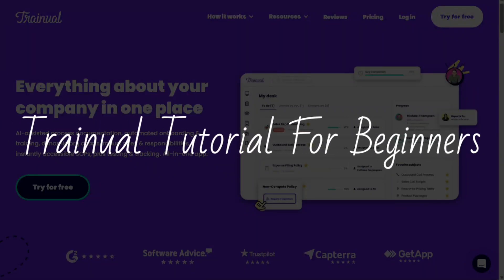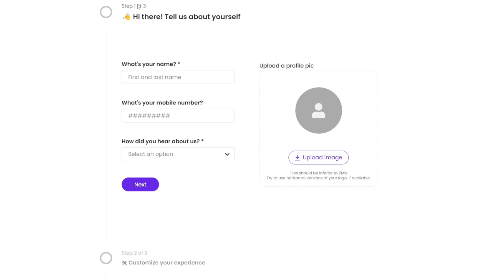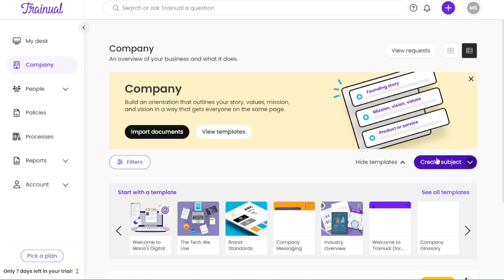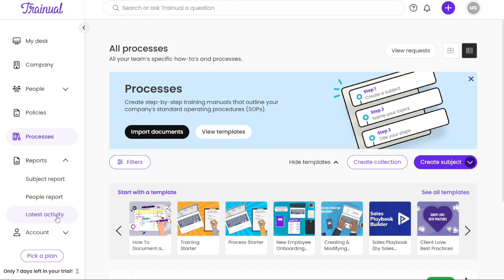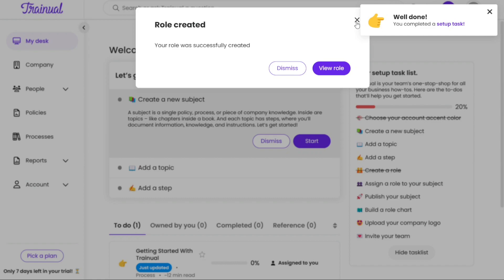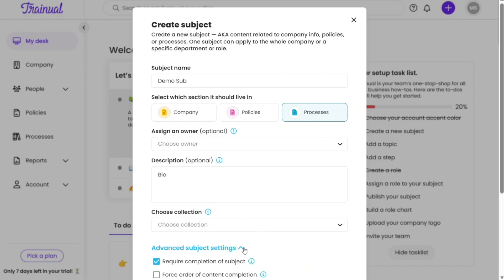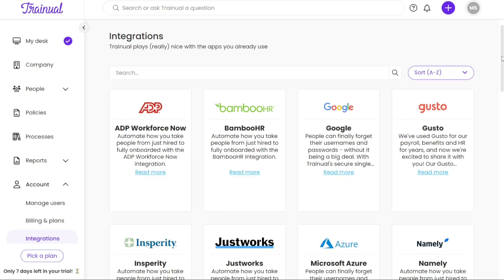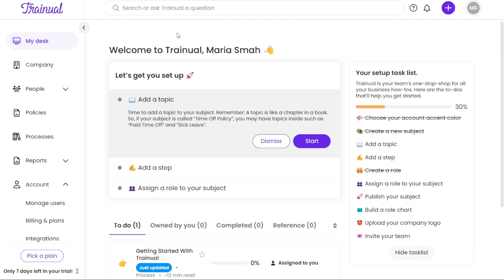Trainual Tutorial For Beginners | How To Use Trainual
This is my video tutorial on Trainual for beginners. I cover the most basic functions.

How To Use Trainual - Trainual Tutorial For Beginners